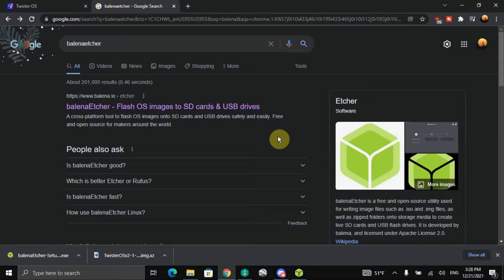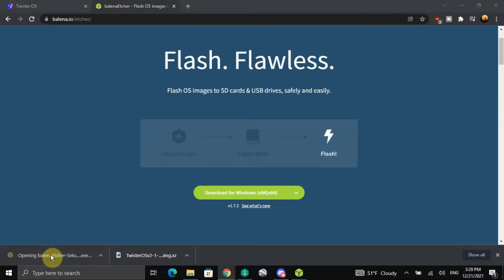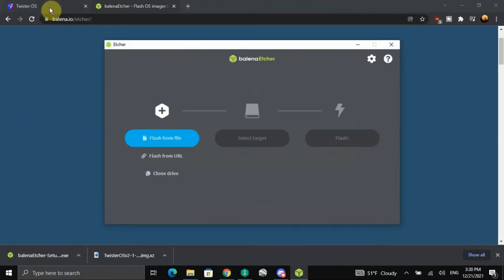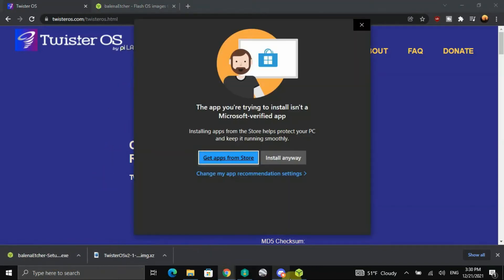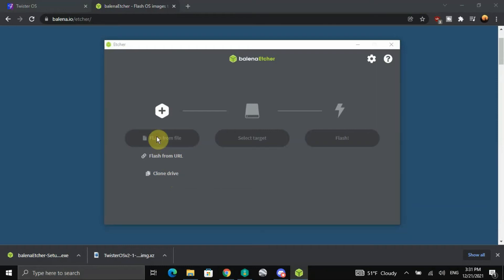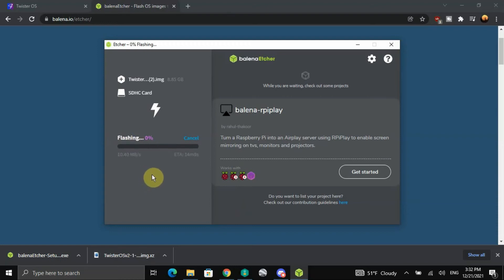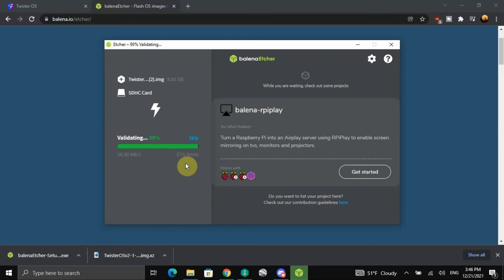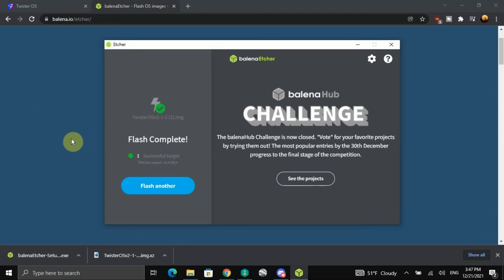BalenaEtcher How To Use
BalenaEtcher is a free and open-source utility used to write image files like .img or .iso

FlashPlayer used to capture desktop